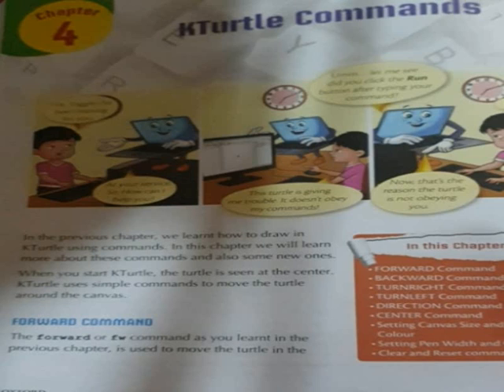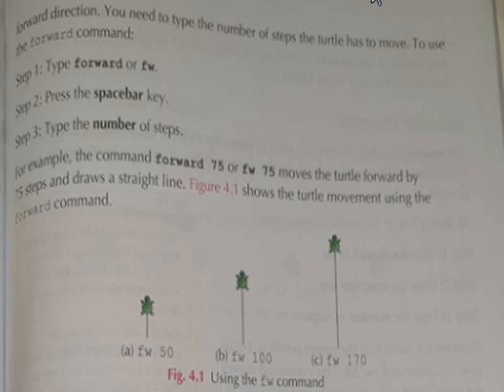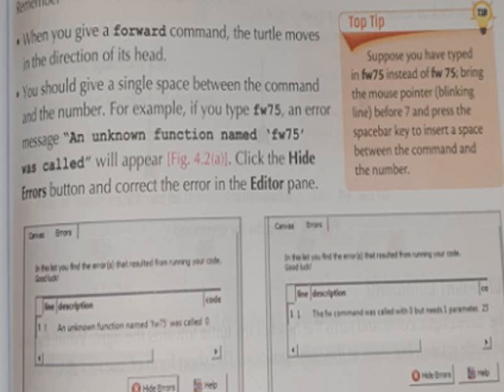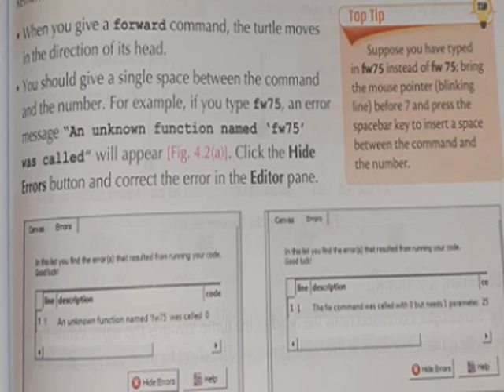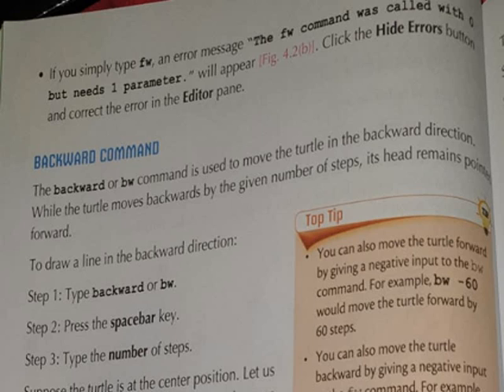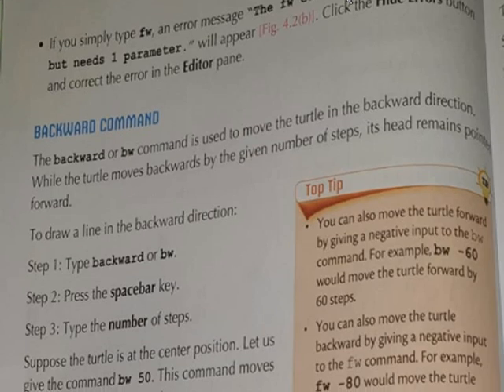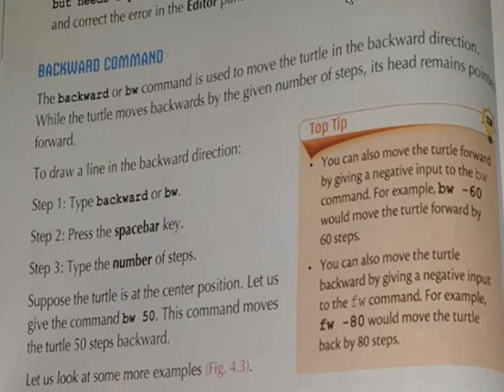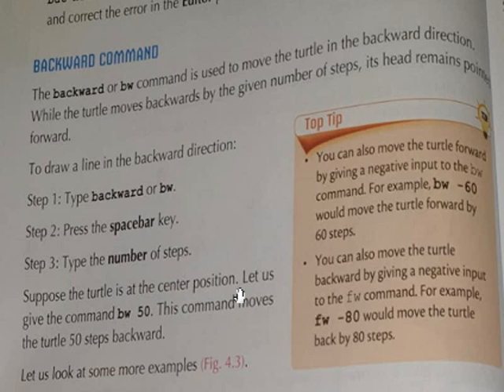CLASS 3 COMPUTERS UNIT 4 (PART 1)